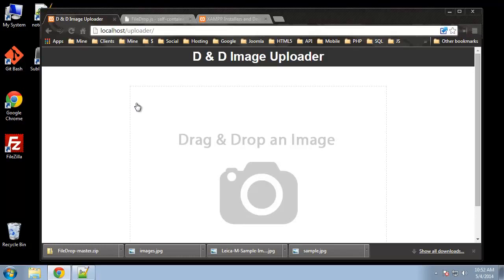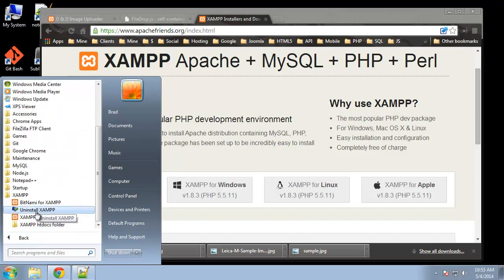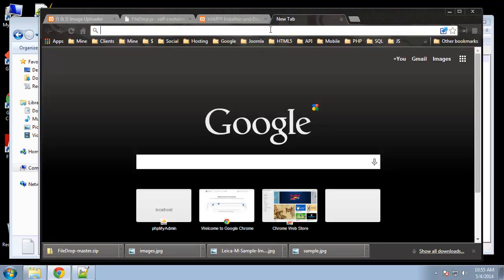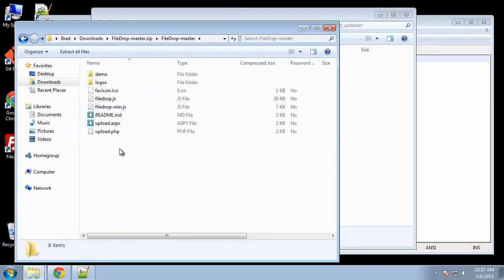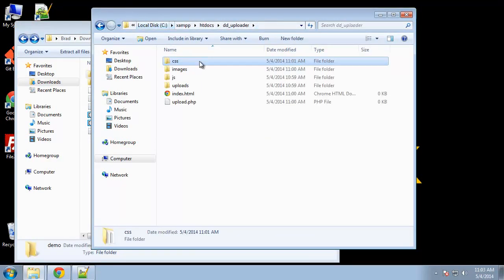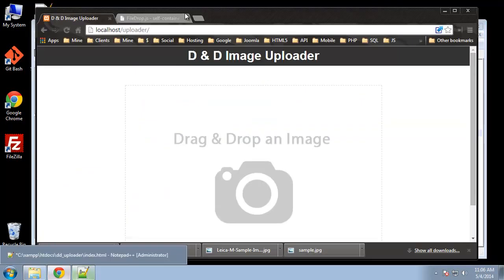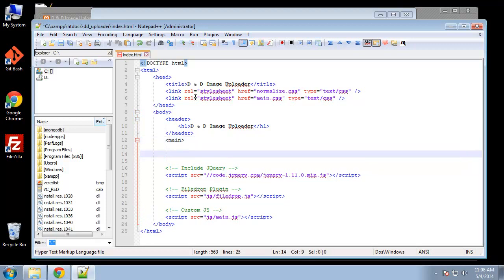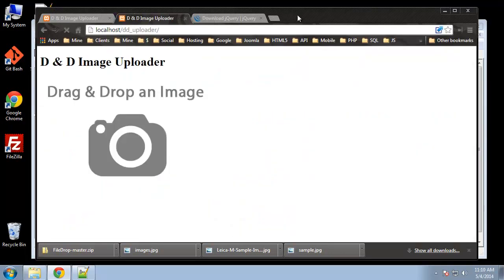Projects in HTML5 – Chapter 32 – Image Uploader UI HTML.mp4